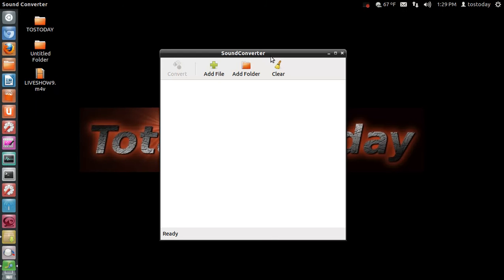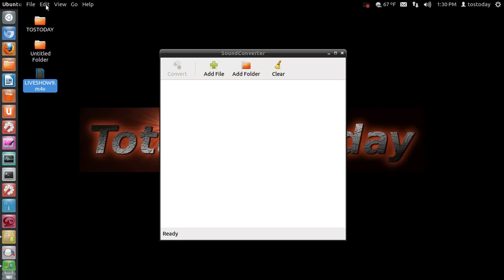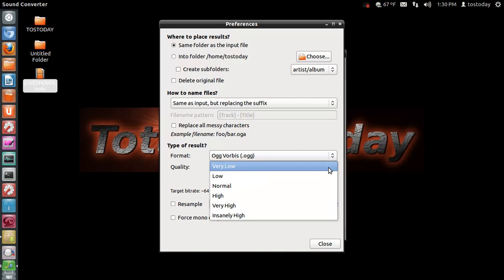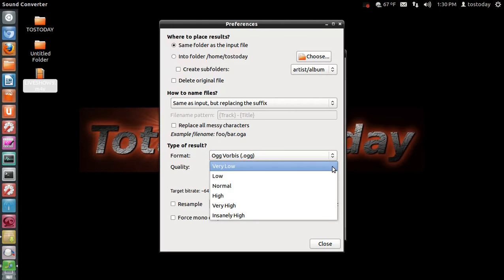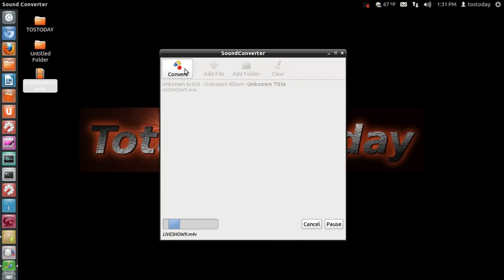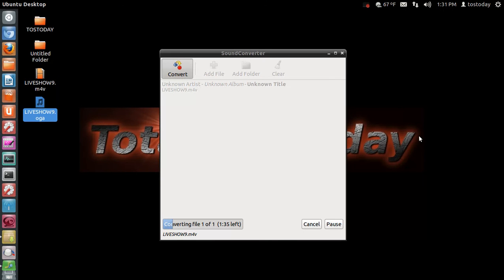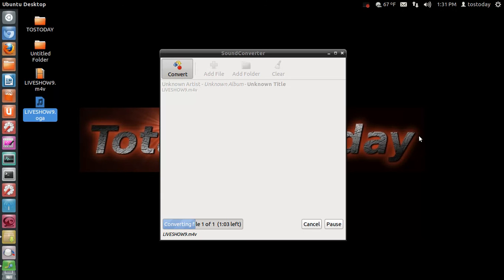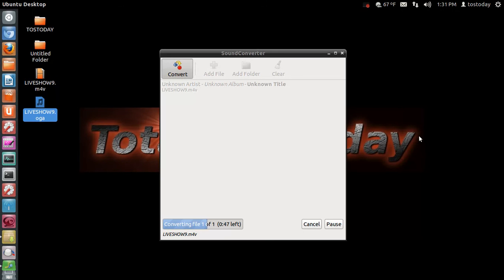Linux Software Review: SoundConverter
Sweet little program for transcoding in Linux.